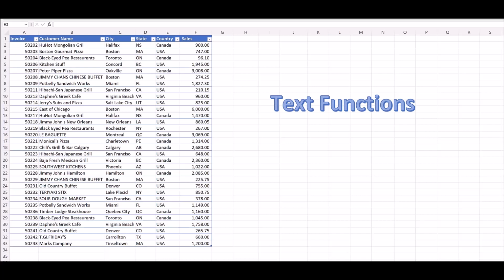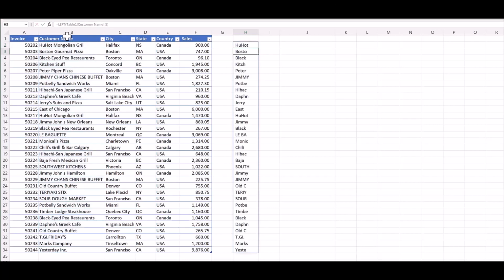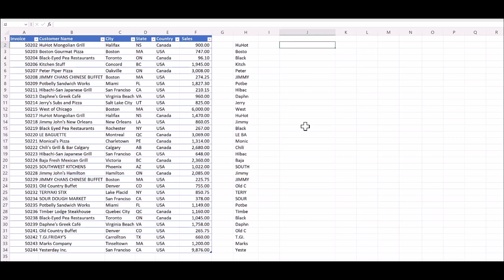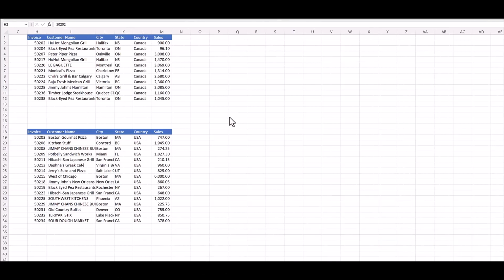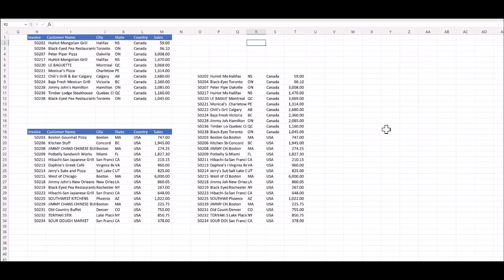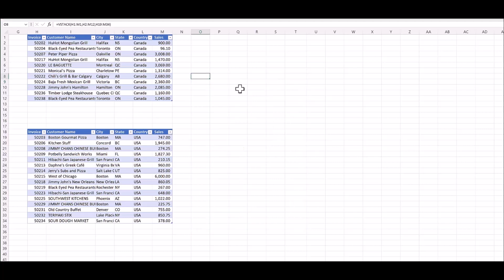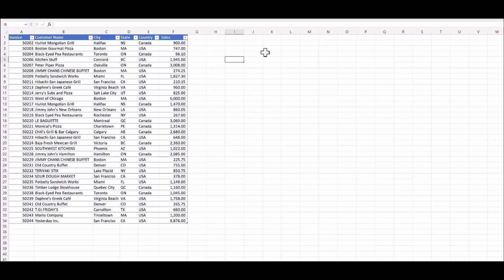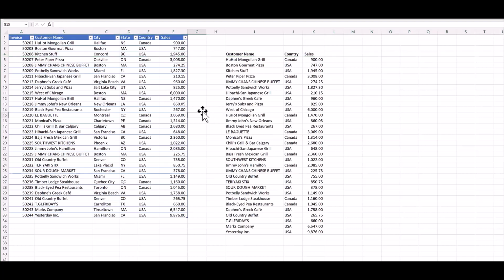Mastering Excel: Unleashing the Power of Dynamic Data Creation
Continuing on to part 2 of our Dynamic Arrays tutorial, we will be looking at older functions in Excel that allow you to take advantage of Dynamic Arrays. By using Text, VStack, and Choosecols functions to create Dynamic Arrays, you will be able to better analyze and dissect your business data.

0:15 - Text functions
4:48 - VStack function
9:02 - Choosecols function

About Blue Link ERP Software:
Blue Link ERP provides inventory management and accounting ERP software for small-medium size businesses and is best suited for those in the wholesale and distribution industry. As an all-in-one system, our software helps your business streamline and automate processes by providing inventory management, accounting, order entry, warehouse management, and customer relationship management. In addition, Blue Link provides various optional components such as eCommerce integration, barcode scanning, POS, lot tracking and landed cost tracking, and can be customized in order to meet your specific needs.

Blue Link is only available to businesses in the US, Canada and the Caribbean.